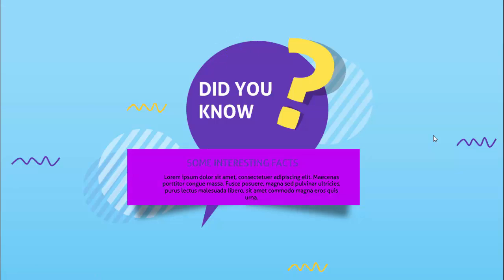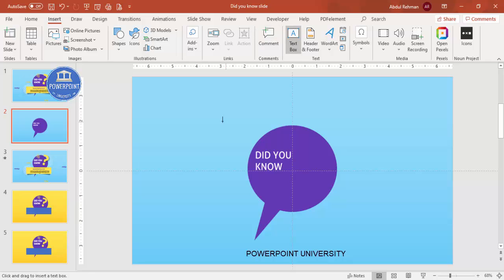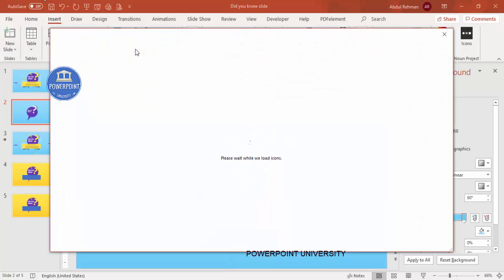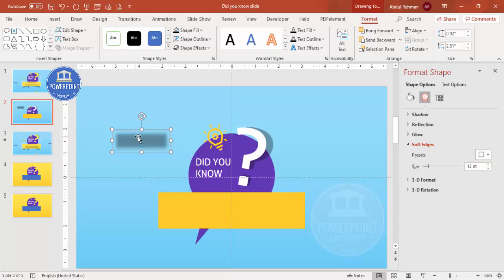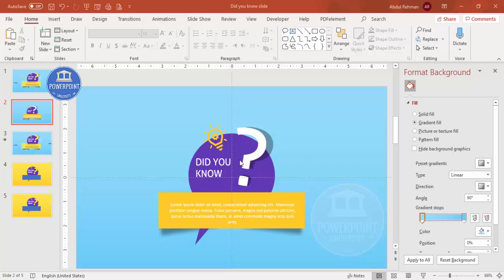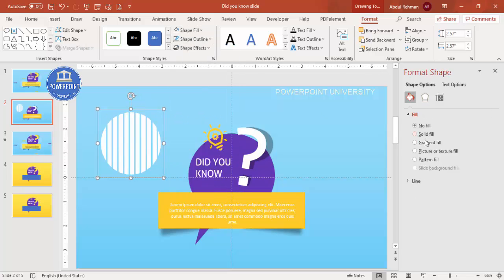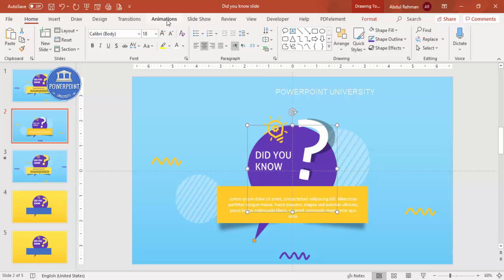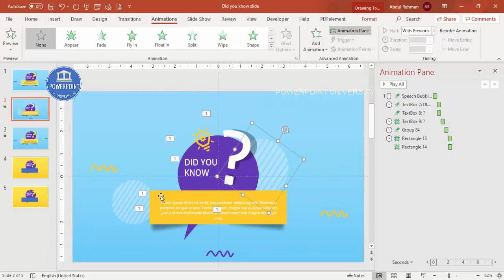PowerPoint Tutorial: Animated Did You Know Template